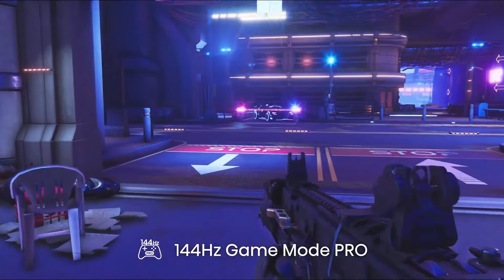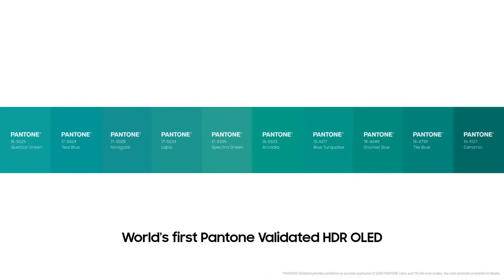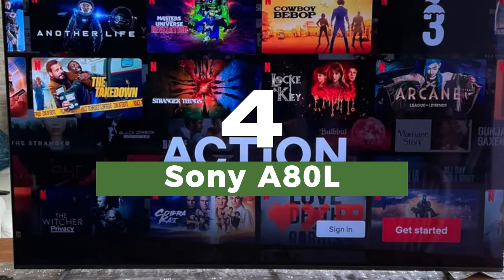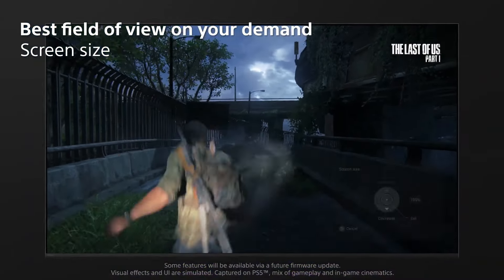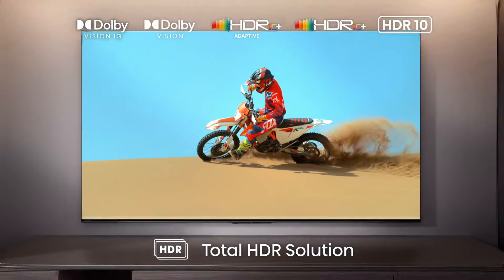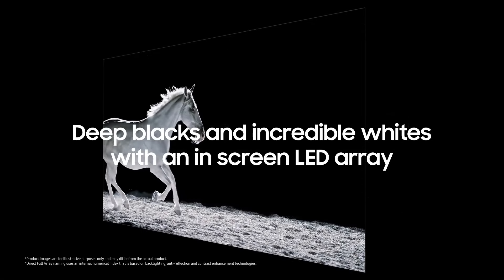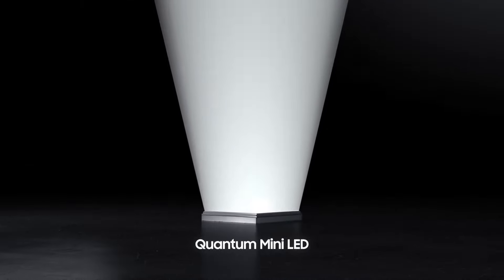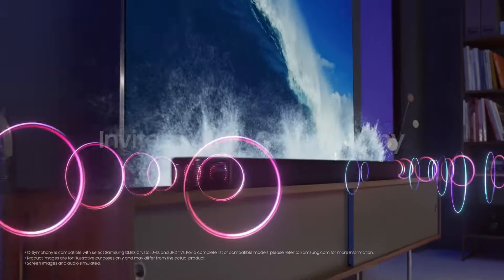The best gaming TV for 2024: TVs for PS5 and Xbox Series X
Links to the best gaming TV for 2024  are listed below. At 7bestones, we've researched the best gaming TV for 2024 saving you time and money.

► 5. Samsung S90C
► 4. Sony A80L
► 3. Hisense U7N
► 2. Samsung Q80C
► 1. Samsung QN90C

The best gaming TVs should also have low input lag (meaning there isn't a long delay between pressing a button and seeing the results on-screen), and if you have a PS5 or Xbox Series X, you'll want your TV to have at least one HDMI 2.1 connection ideally, so you can take advantage of 4K 120Hz gaming or VRR (Variable Refresh Rate).

The best gaming TVs can get the most out of your console and dramatically transform your gaming experience. These displays may come in a variety of shapes and sizes, but in 2023, we'll have access to an unprecedented diversity of features, sizes, and, most importantly, pricing ranges. As a result, finding the ideal gaming TV for your setup might be challenging (and wallet). This is where we step in.

Chaptar:
00:00 Introdution
00:57 ► 5. Samsung S90C
03:04 ► 4. Sony A80L
04:58 ► 3. Hisense U7N
06:34 ► 2. Samsung Q80C
08:28 ► 1. Samsung QN90C

Hope you enjoyed my best gaming TV for 2024